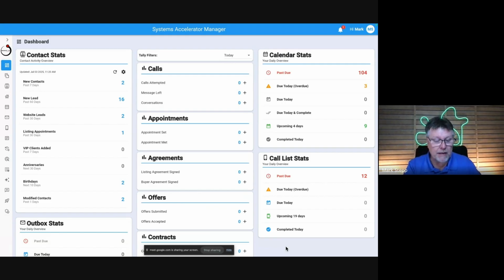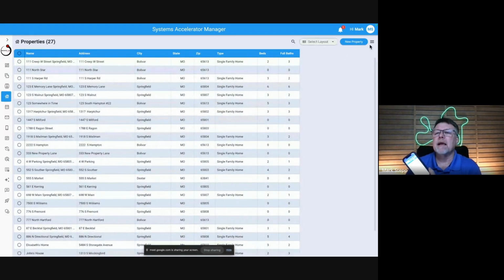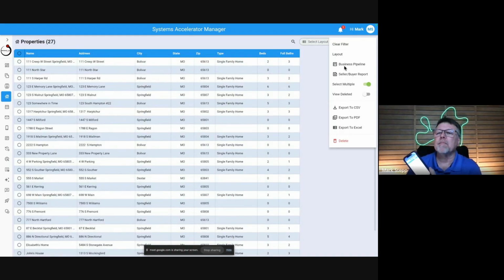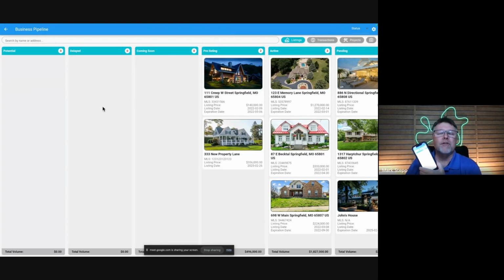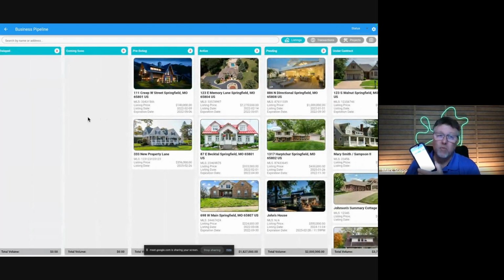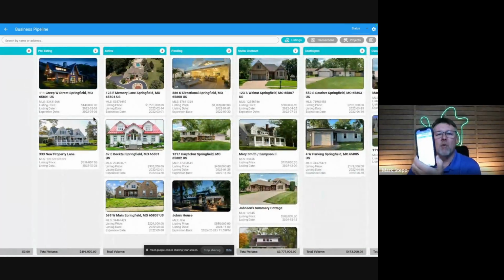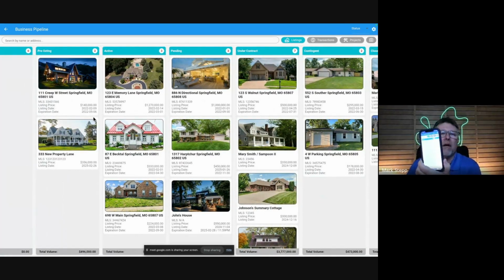How To Use SAM on Desktop, Tablet, and Mobile Without Installing Anything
No apps, no downloads—just open SAM in your browser and go. Mark shares real-world usage hacks that make SAM work seamlessly on any device: desktop, laptop, tablet, or mobile.